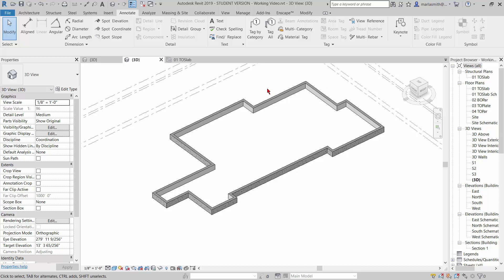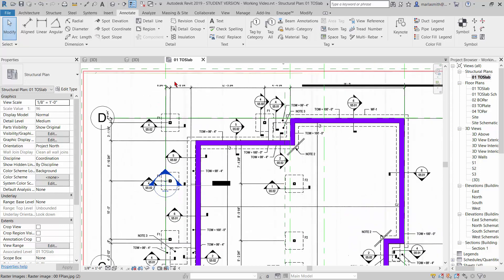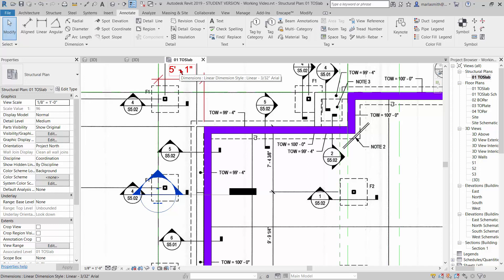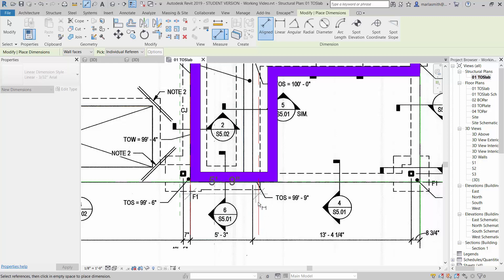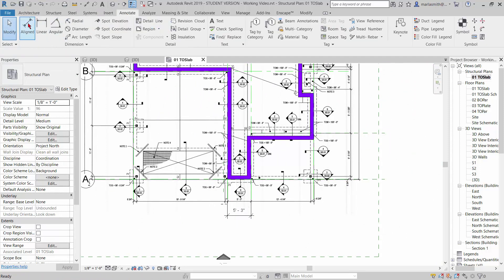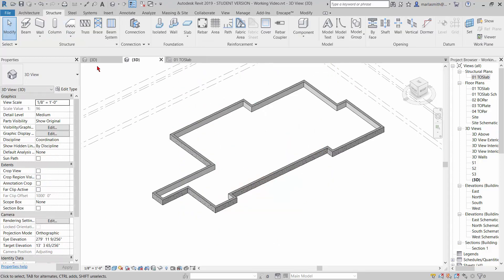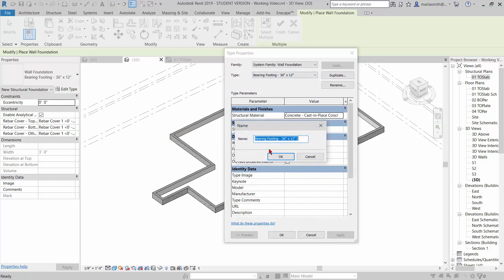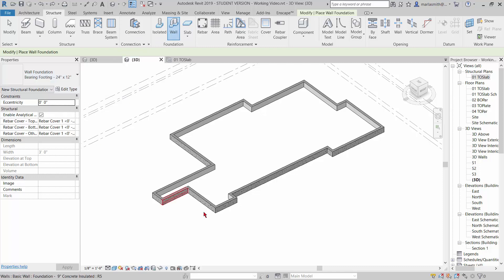06 PSHD Revit FWall 02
Foundation Wall Footing